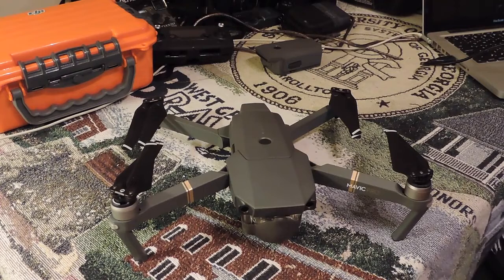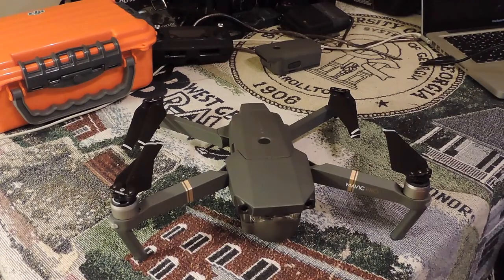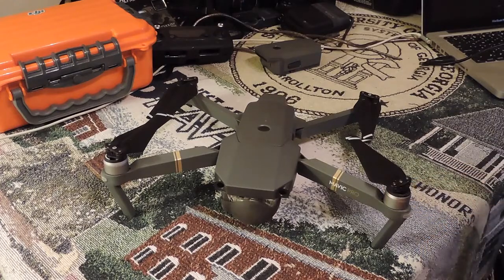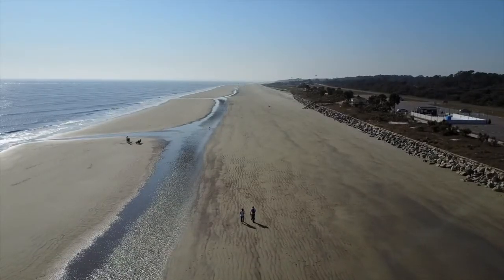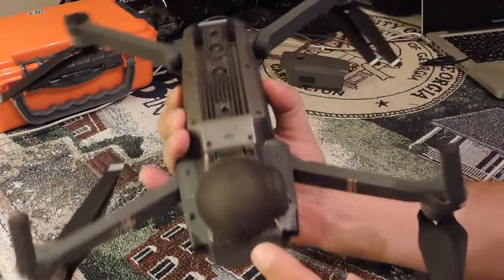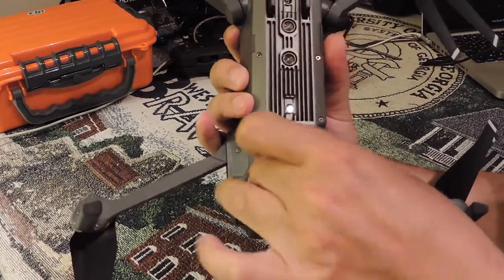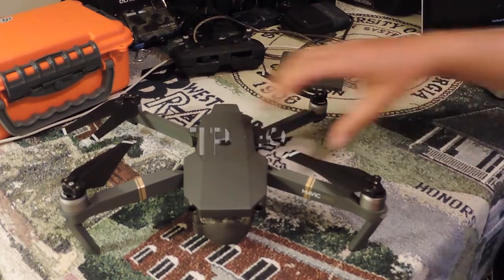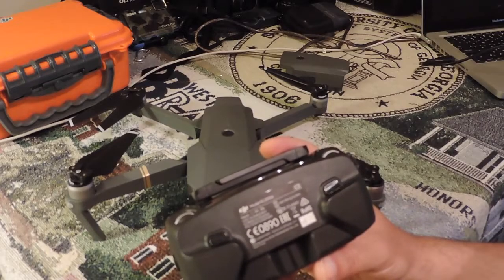7 Tips for New DJI Mavic Pro Owners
7 Tips for New Mavic Pro Owners

Gear & Equipment